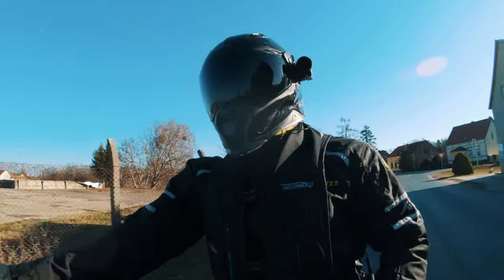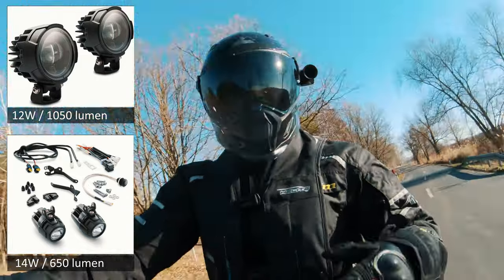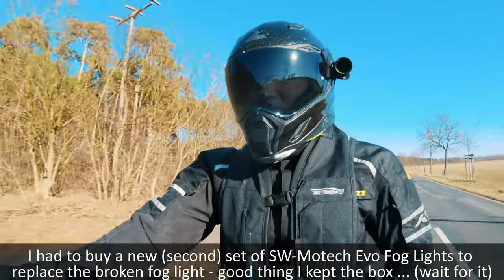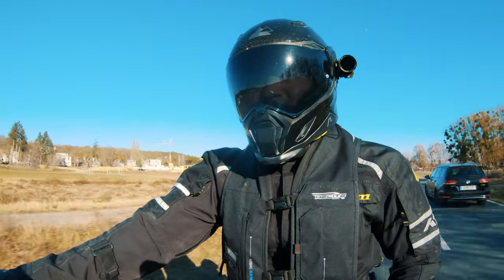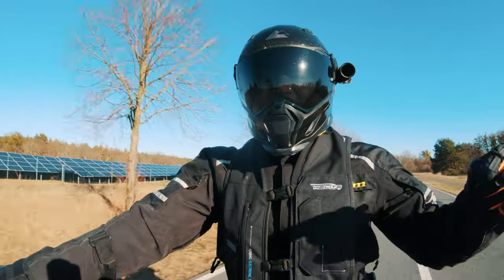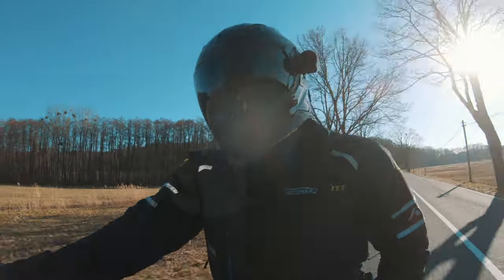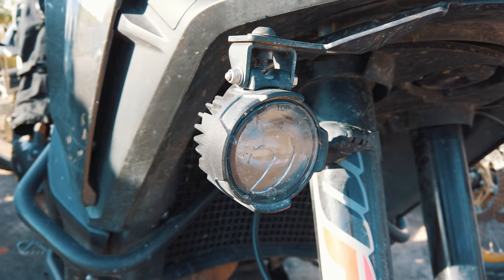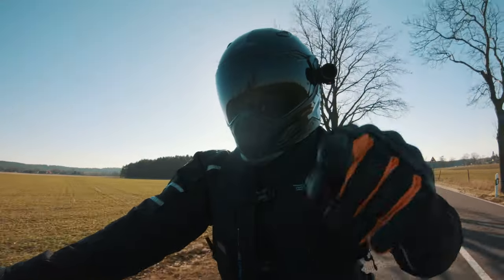GOOD & BAD - SW-MOTECH EVO FOG LIGHTS LONGTERM USER REVIEW // KTM 1290 Super Adventure S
I have had the SW-Motech Evo Fog Lights on my KTM 1290 Super Adventure S for 3 years and almost 50,000 km - a good time to recap my experience with this accessories and tell you what I think about it.

The experience has not all been good and there would be a few changes I would like to see in future iterations of this product. I had issues with water build-up in both of the lights and eventually had a warranty claim on this product as one of the lights failed to work.

Even though only one of the fog lights was broken (probably due to the water build-up) I had to return all of the items which were included in the orginal SW-Motech box to claim for warranty including the wiring harness. Luckily I had the original box handy as I had to buy a second set due to the damage of one of the lights during an off-road training which included a wiring harness. Otherwise this would have been a major pain to remove the wiring just to claim a SINGLE broken light.

Keep that in mind when you are looking to purchase this item - make sure to buy them from a trusted dealer that may be able to help you should something go wrong and you need to use the warranty. This is also the main reason why this item does not get a clear recommendation from me - I do not think it is a problem that something breaks but a top tier manufacturer will make the exchange as easy as possible and not require you to uninstall the wiring harness that took hours to install.

Aside from the issues with water build up the product has been great and I am happy to have it. Even though I got my warranty issue resolved the unneccessary hassle to get one of the lights exchanged left a bid of a bad taste.

12 Watts / 1050 lumen

KTM Powerparts Fog Lights
14 Watts / 650 lumen

If you are interested in what I think of some of the other accessories that I have on the KTM 1290 Super Adventure S check out this video: